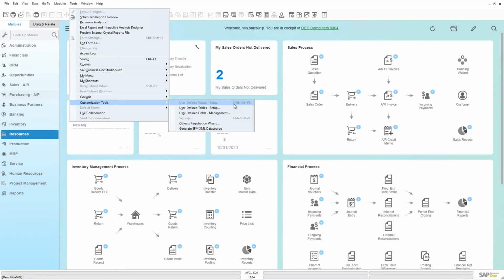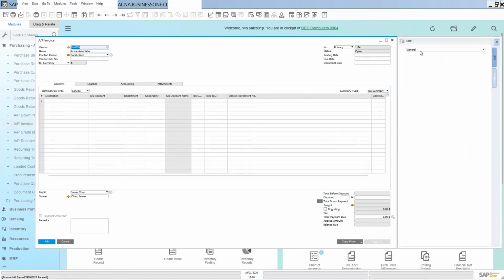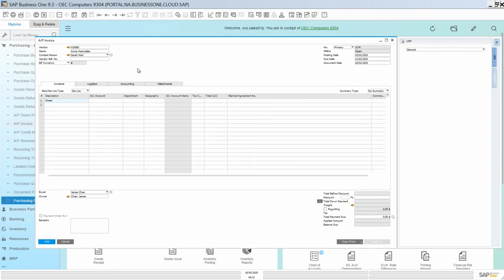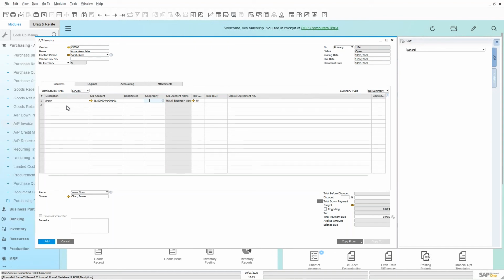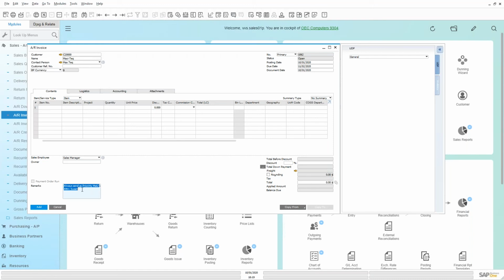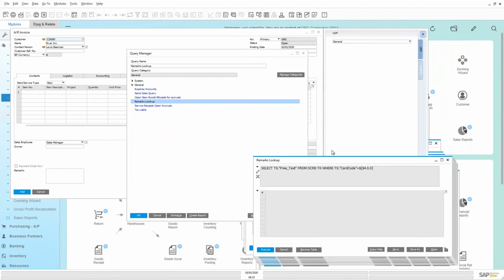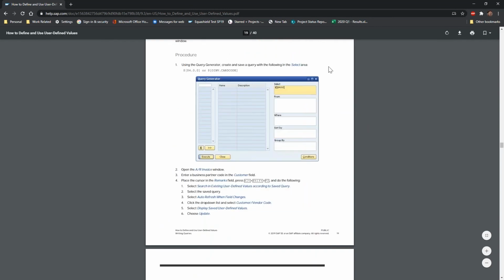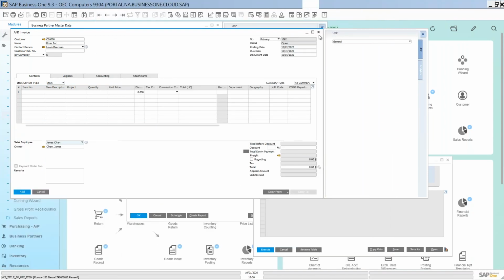Q&A Café: Formatted Searches in SAP Business One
Join us for a Q&A Café on SAP Business One with Alex Waddell! In this session, Alex covers formatted searches, now known as user-defined values, in SAP Business One. Learn how to customize your system, create user-defined fields and tables, and make data entry more efficient. We’ll also show you how to implement query-based searches for more advanced customization. If you have any questions, drop them in the chat or questions box. Don’t forget to check your email in two days for the session recording and information on our next topic: Crystal Reports in SAP Business One.

Check out the full video for a deep dive into making your SAP Business One experience smoother and more efficient!